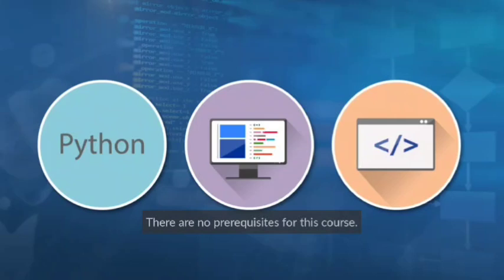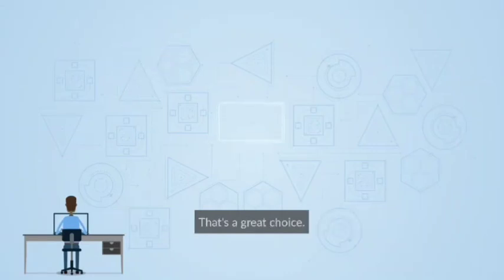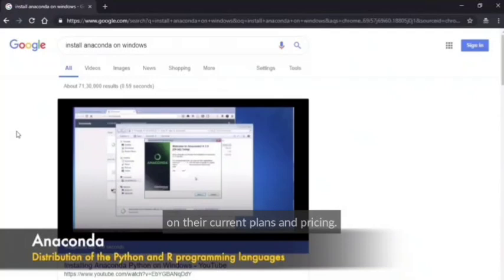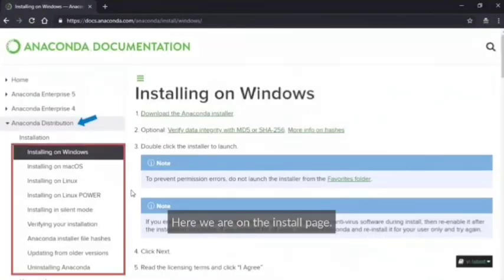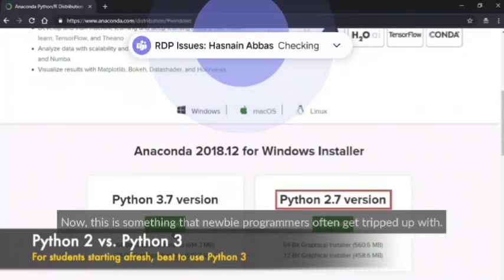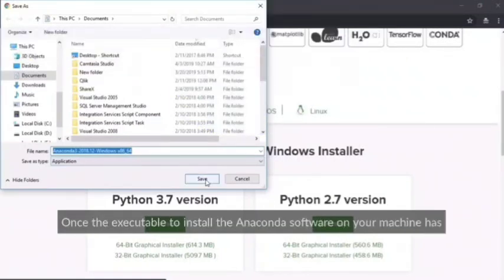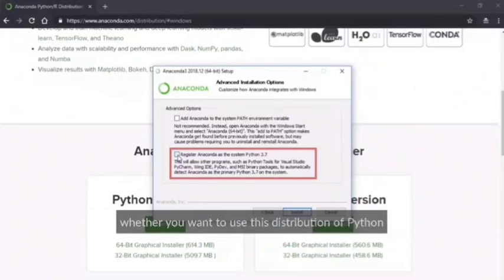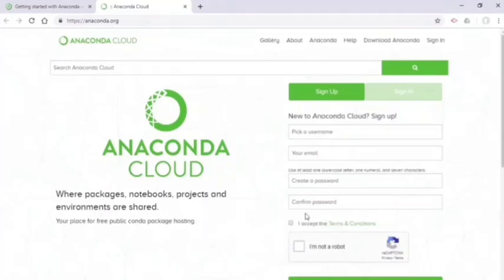Introduction to Python & Anaconda Installation | Python Course Overview for Beginners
In this video, we provide a comprehensive introduction to Python, one of the most popular programming languages. You'll learn about the course structure, its objectives, and how Python can be applied in various fields. We will also guide you through the installation and setup of Anaconda on Windows, a powerful distribution for Python that simplifies package management and development.

Topics Covered:

Python course overview
Introduction to Python programming
Step-by-step installation of Anaconda on Windows